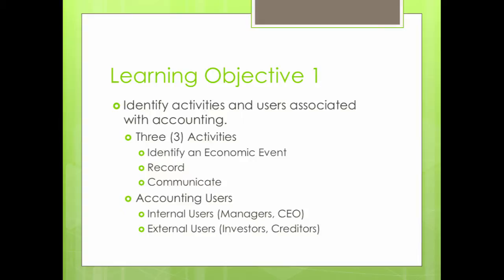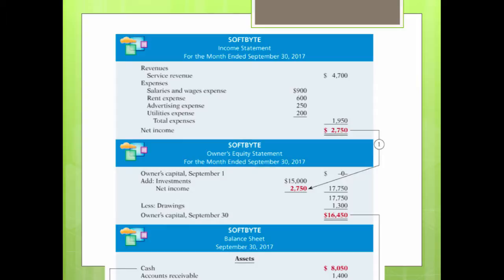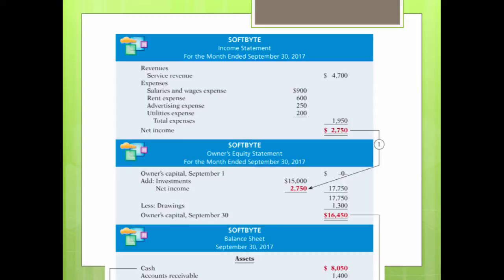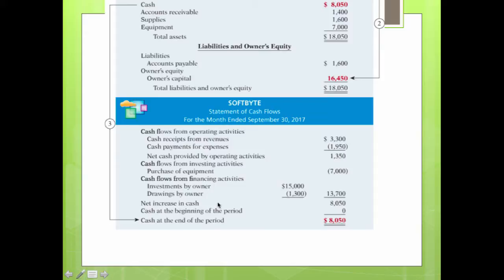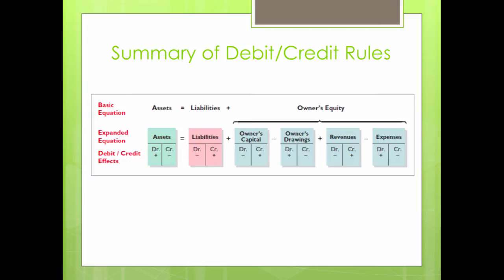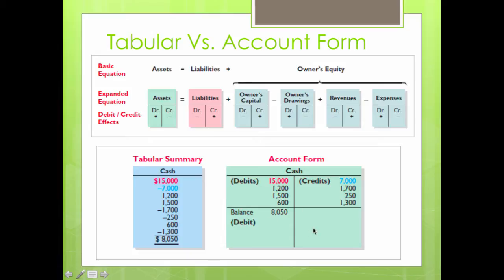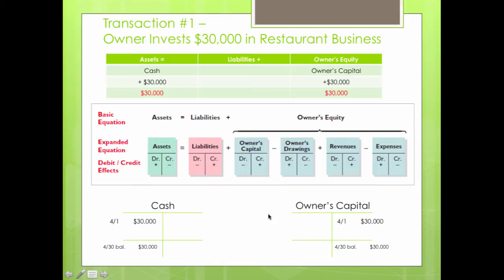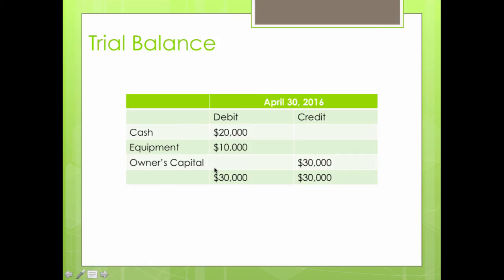Chapter 3 - Analyzing Business Transactions Using T Accounts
Table of Contents:

00:10 - Analyzing Business Transactions Using T Accounts
00:11 - Learning Objective 1
01:01 - Learning Objective 2
01:49 - Learning Objective 3
02:14 - Learning Objective 4
02:52 - Learning Objective 5
03:34 -
11:33 - What is an Account?
11:50 -
13:10 - What is an Account?
15:33 - Summary of Debit/Credit Rules
18:06 - Tabular Vs. Account Form
22:24 - Transaction #1 – Owner Invests $30,000 in Restaurant Business
26:12 - Transaction #2 – Owner Buys Equipment for $10,000 in Cash
29:01 - Trial Balance
29:30 - Transaction #2 – Owner Buys Equipment for $10,000 in Cash
29:34 - Trial Balance
29:41 - Transaction #2 – Owner Buys Equipment for $10,000 in Cash
29:48 - Trial Balance
29:53 - Transaction #2 – Owner Buys Equipment for $10,000 in Cash
30:04 - Trial Balance